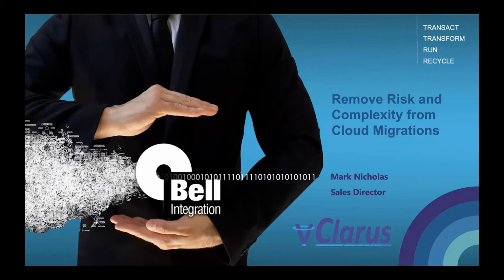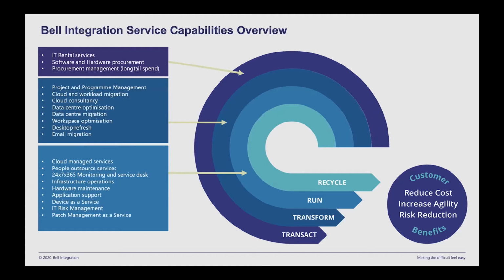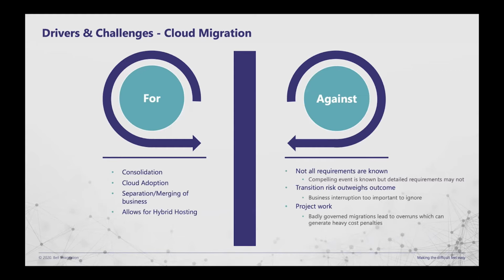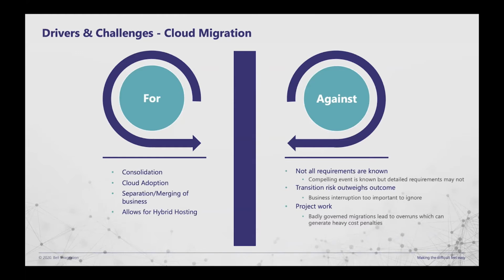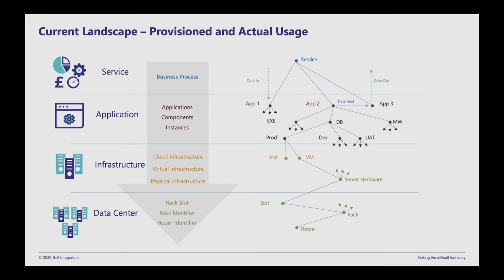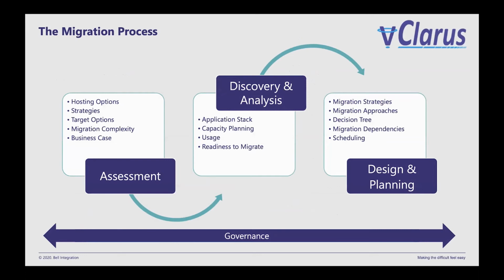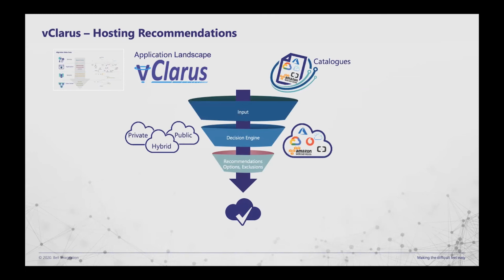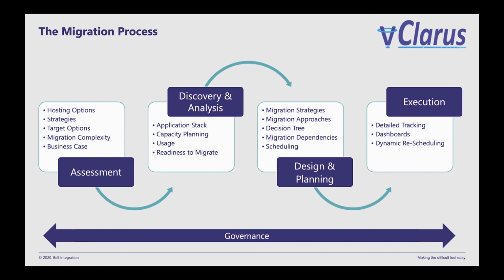How Bell Integration's vClarus can remove risk and complexity from Cloud Migrations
Bell Integration's Sales Director Mark Nicholas talks at the Tech Data Ecosystem Innovation Showcase (8th October 2020). Mark talks about vClarus, Bell Integration's cloud migration tool. vClarus can optimise your journey to the cloud: how and where to migrate to application by application. Security, confidentiality, and complexity are all major factors in the decision to migrate. Bell will carry out an assessment of the current solution and provide a fixed cost / fixed outcome migration plan. Bell's people, platform and process methodology enables you to reduce risk and make the best cloud decisions.